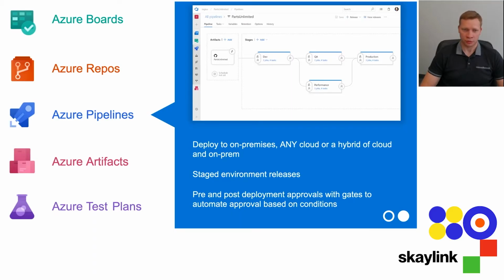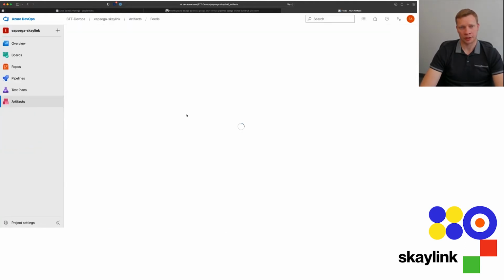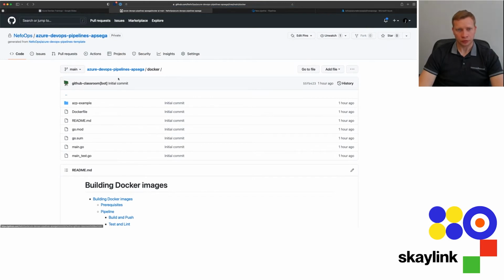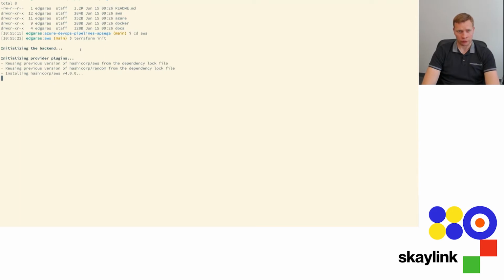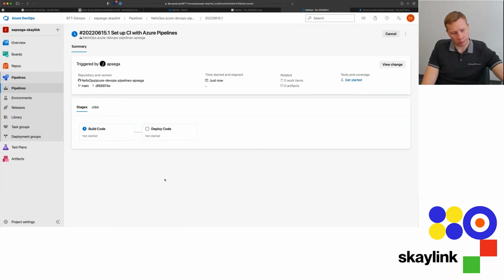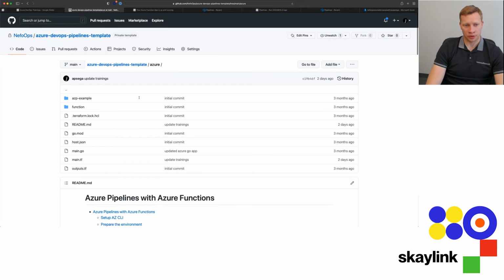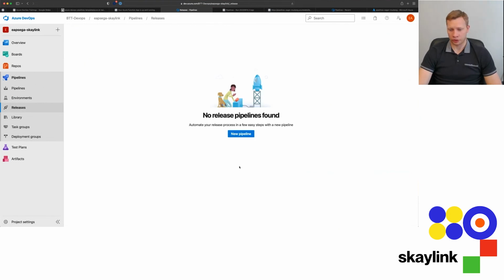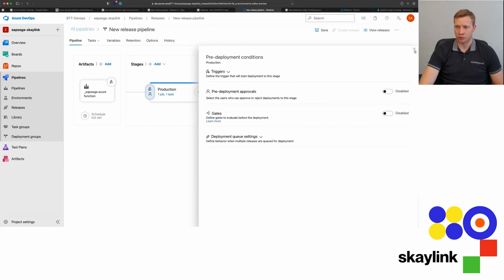Azure DevOps | Exclusive content | Skaylink hands-on workshop series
Exclusive content for DevOps: Why Azure DevOps is the best choice for developers?